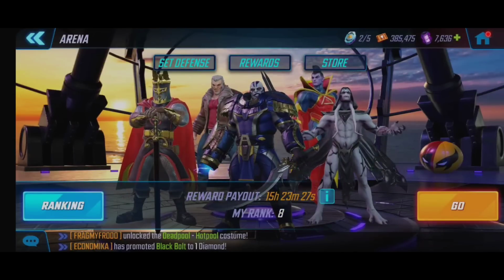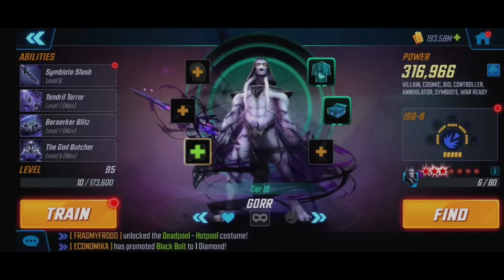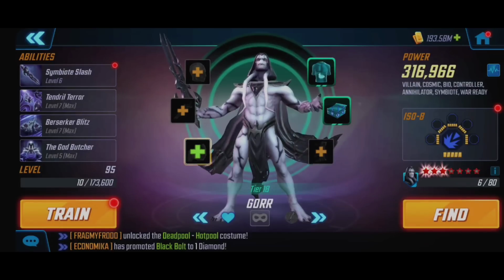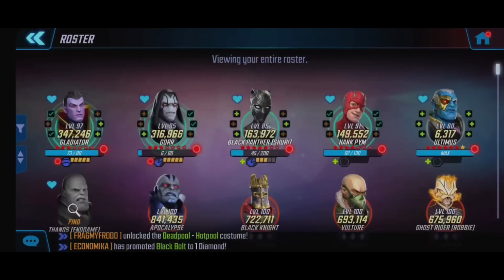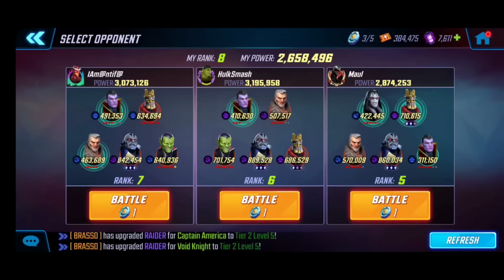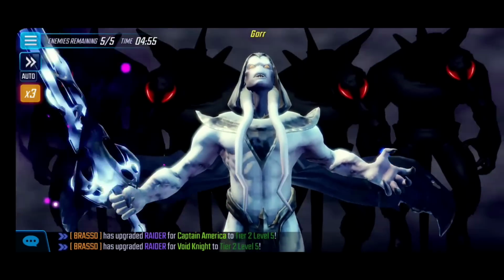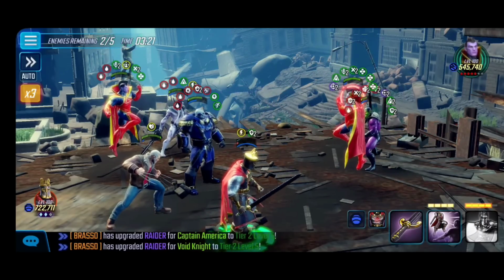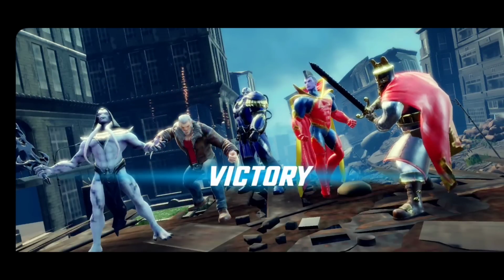WIN ARENA NOW! GORR IS INSANE! COUNTER THE BEST TEAMS FOR TOP RANKING! | MARVEL Strike Force - MSF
WIN ARENA NOW! RETURN TO TOP 10 RANK WITH THESE TEAMS! GORR IS INSANE! | MARVEL Strike Force - MSF

Cheers!